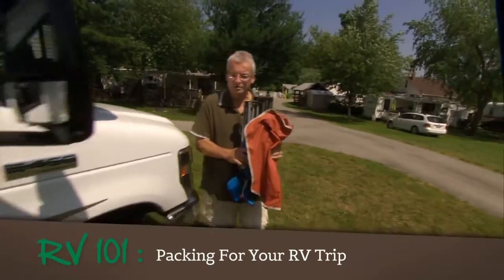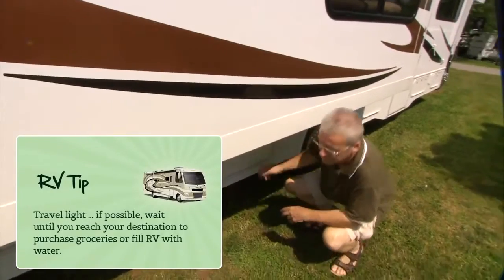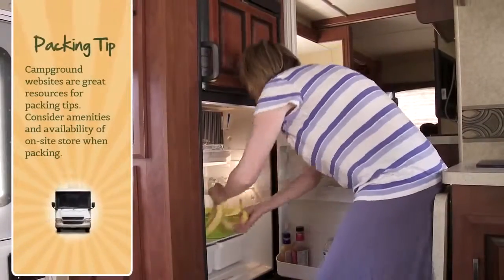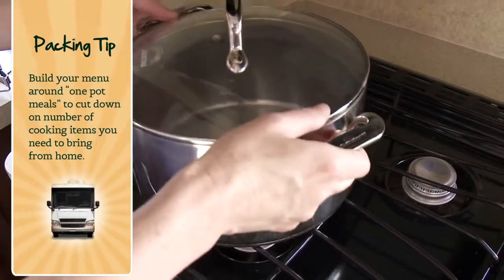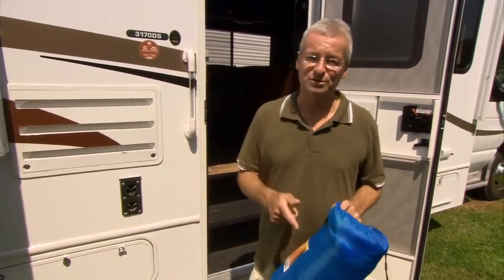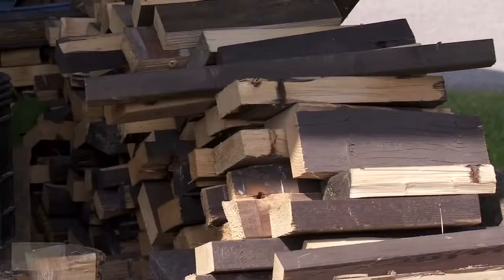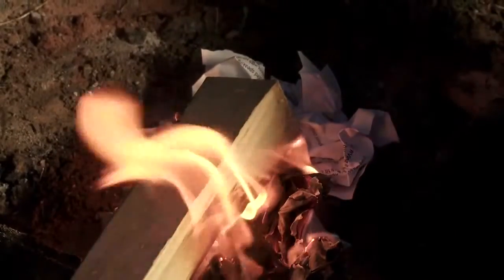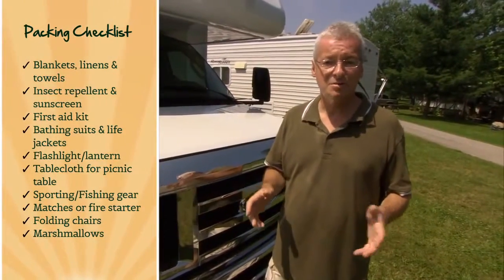RV Tips Packing for your RV trip